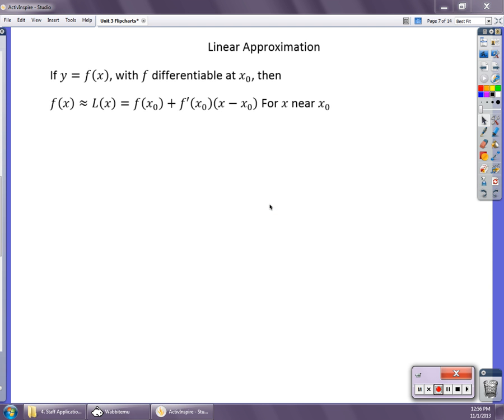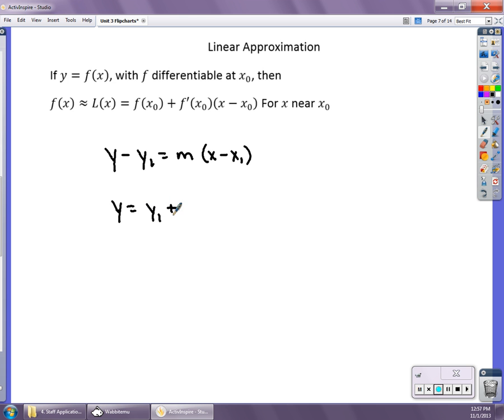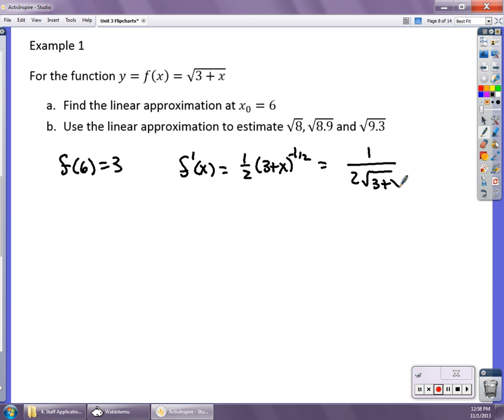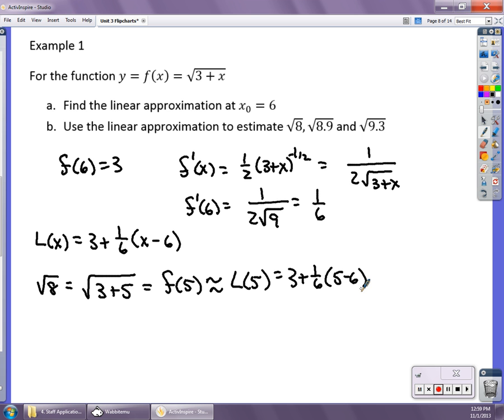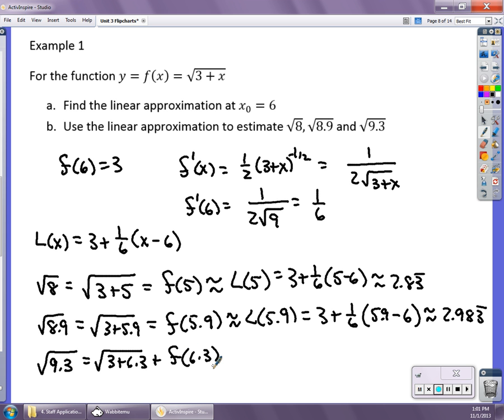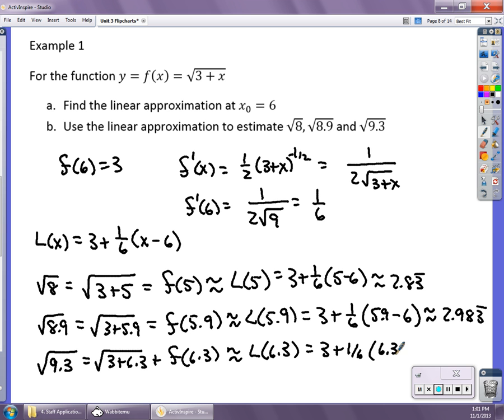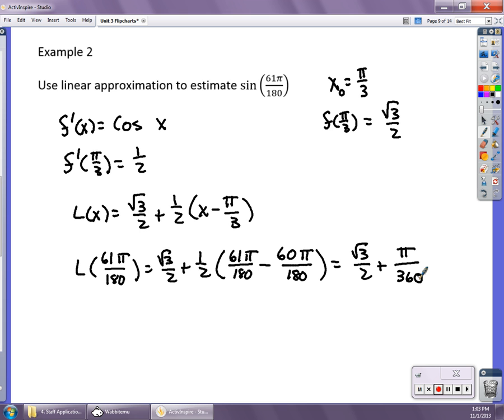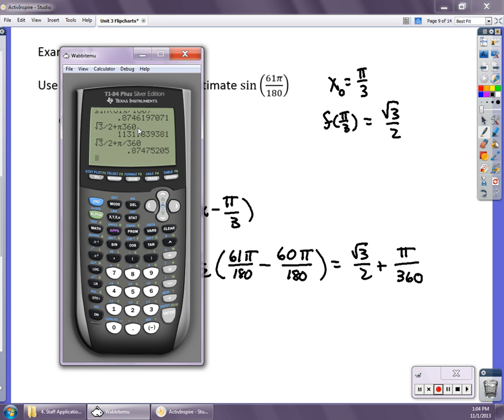Unit 3 Video 2